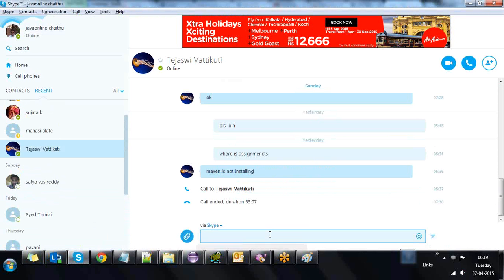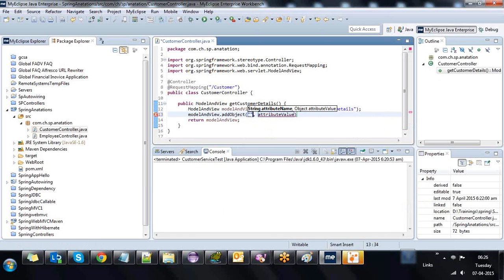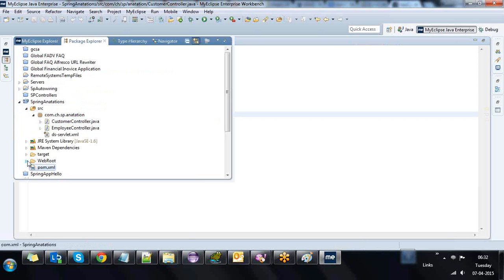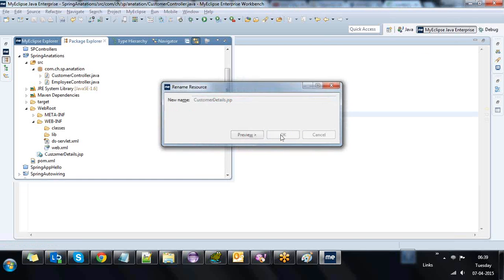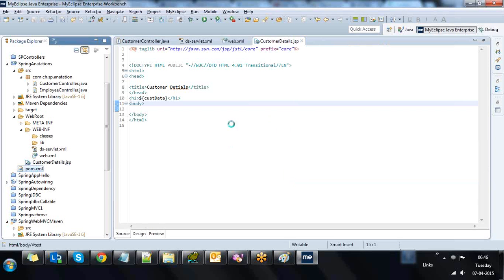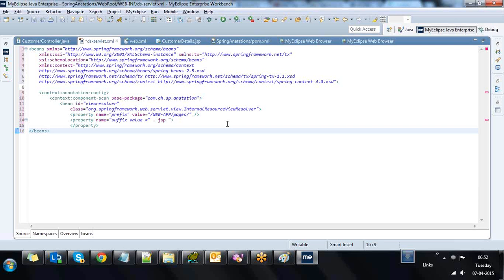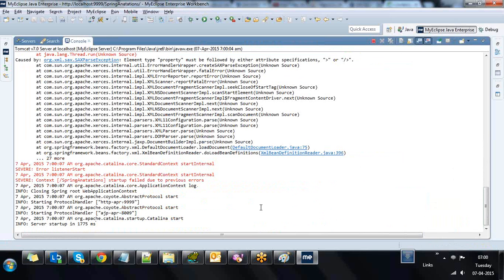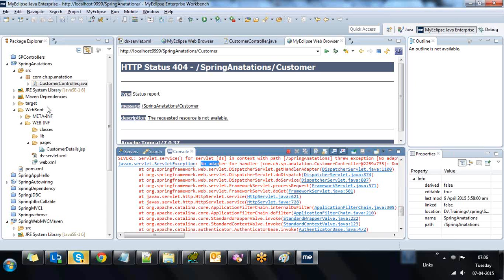2015 04 07 06 19 Java And J2ee